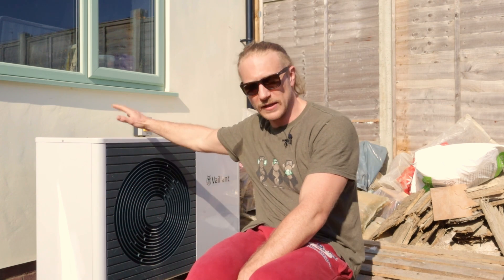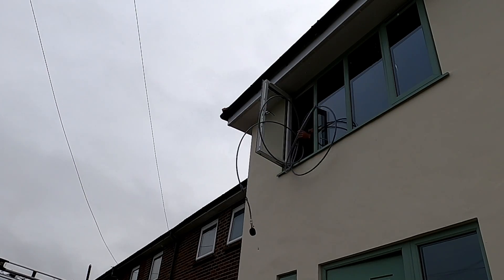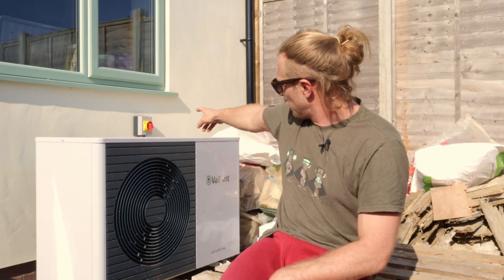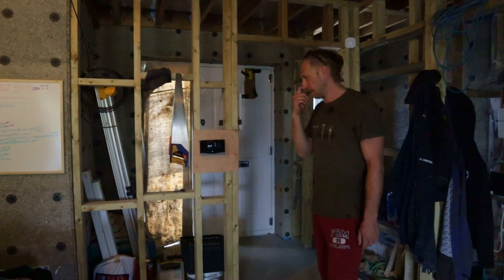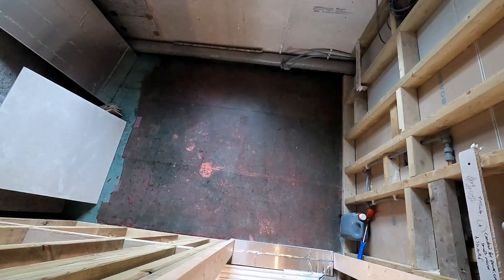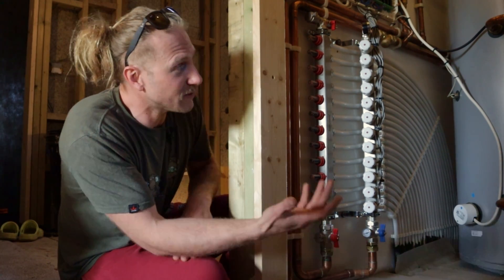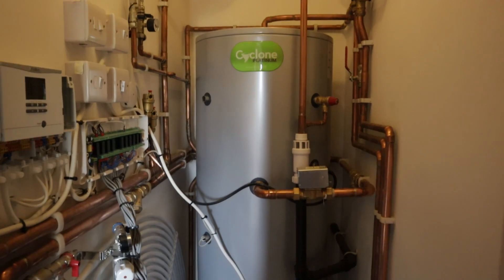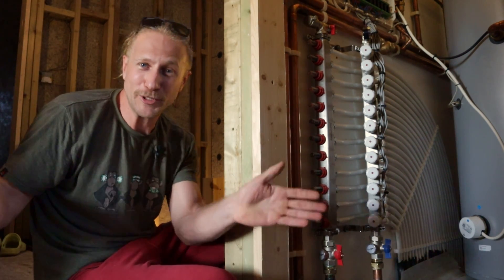#13 - No Gas? No Problem! Our DIY Air Source Heat Pump Installation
In this episode Matt explains how he installed the hot water and heating system into his self build Hempcrete house.

5KW Arotherm plus with underfloor heating throughout the whole house.

We will be following up on this episode, later in the year with all the data we have collected on how the system performs

Hempcrete is an eco-friendly alternative to traditional building materials that is not only more affordable but also offers a range of benefits. In this step-by-step guide, we will show you how to build hempcrete walls, which are highly insulating, breathable, and durable. Hempcrete walls are a great way to reduce your carbon footprint, increase energy efficiency, and create a healthier living environment.